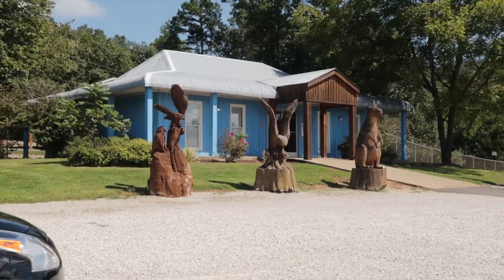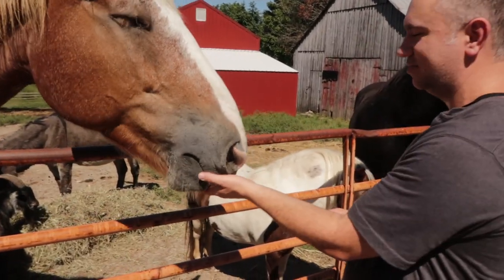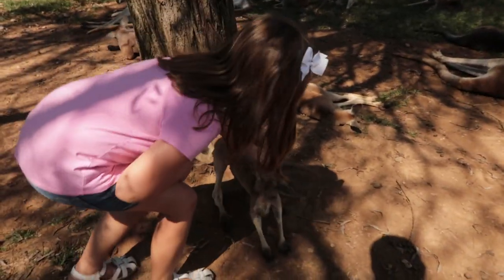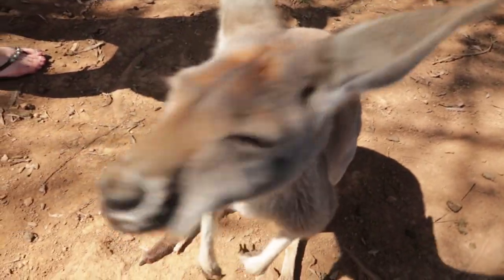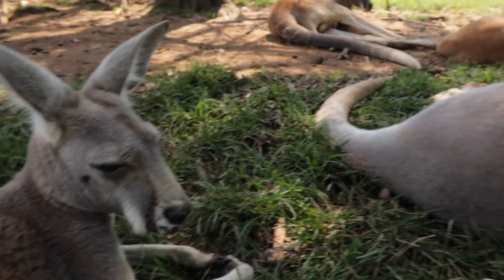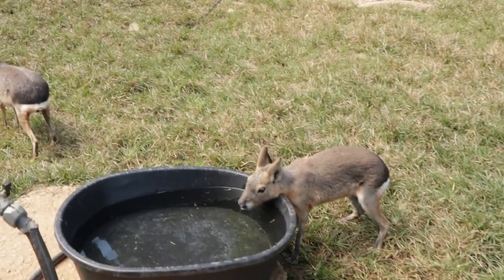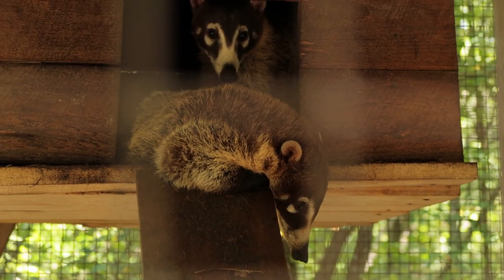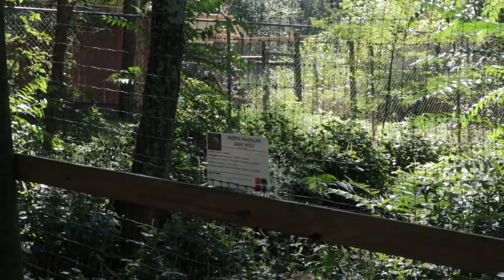Kentucky Down Under - I Got To Pet A Kangaroo - S1:E4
Hey Everybody, I’m Wildcat! Last summer we took a trip to Kentucky Down Under Adventure Zoo in Horse Cave, KY.

This zoo is so fun because you get to be inside the pen where the kangaroos stay and pet and feed them. And you get to see some really unique animals you probably won’t see at other zoos!